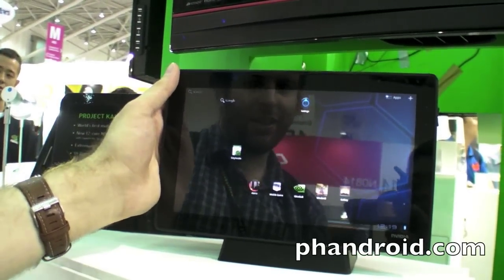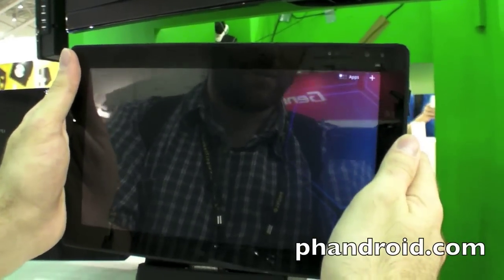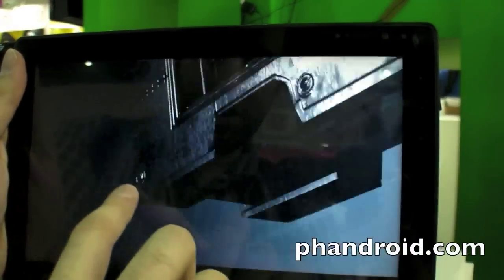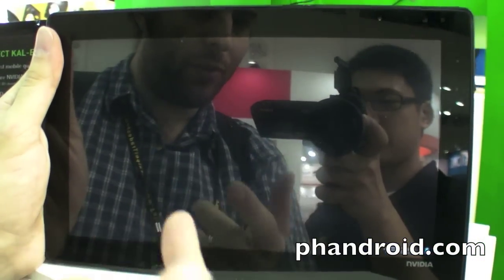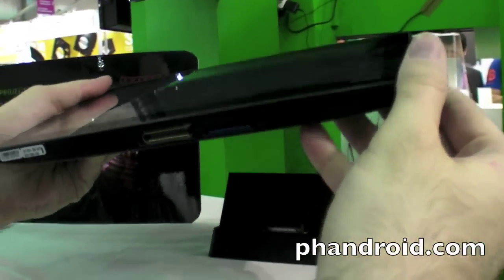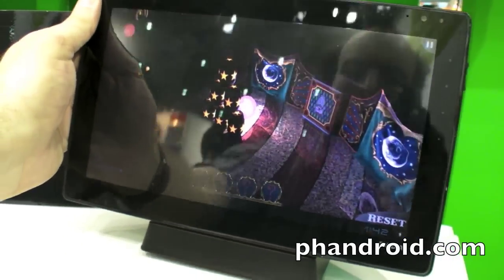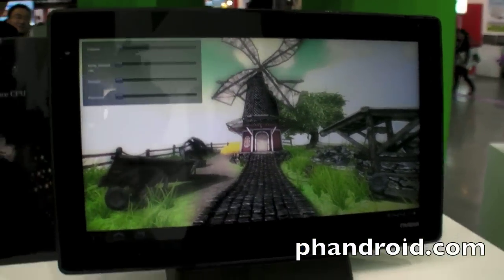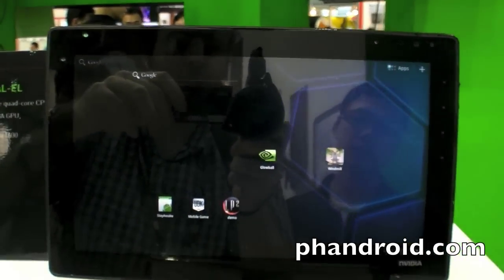Prototype NVIDIA Quad-Core Tegra 3 Tablet Hands-On at Computex 2011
Charbax goes hands on with a quad-core Tegra 3 tablet prototype at this year's Computex. Filmed for Phandroid by Charbax of ArmDevices.net